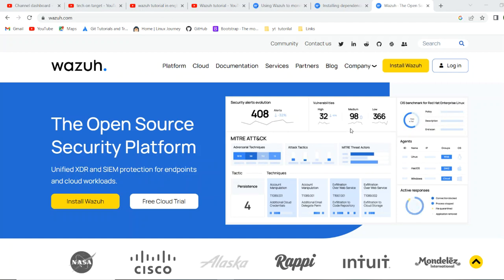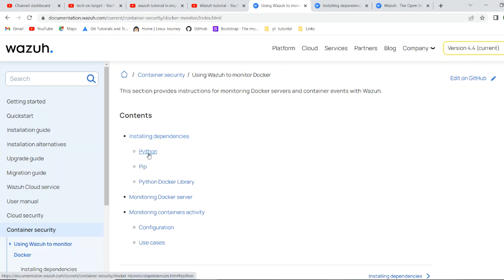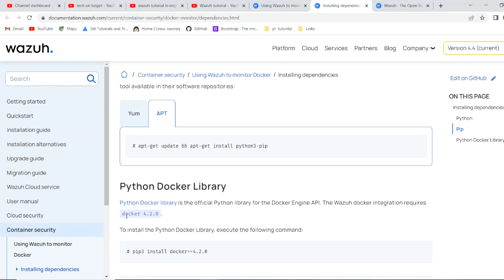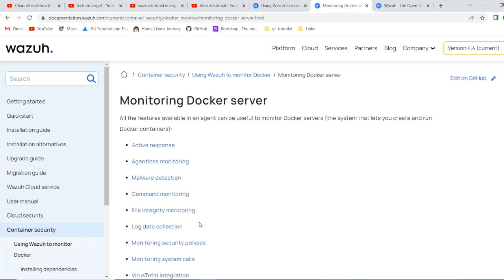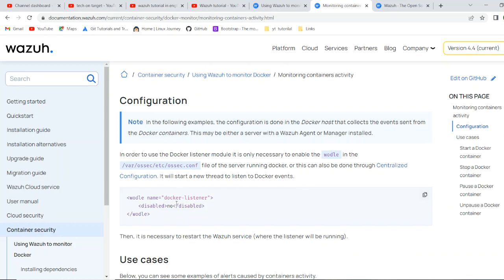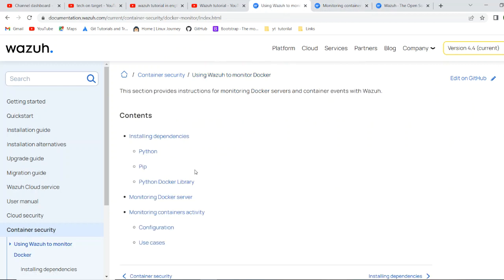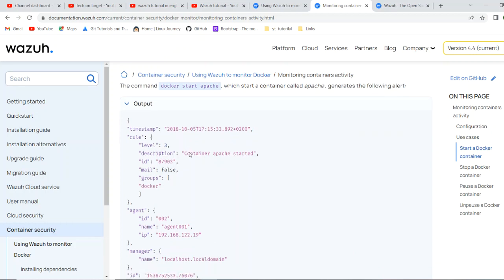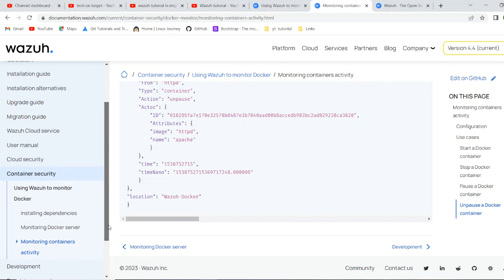Wazuh tutorial 11. Using Wazuh to monitor Docker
Hello Friends,

In this video we will demo/lab how we can monitor docker using wazuh